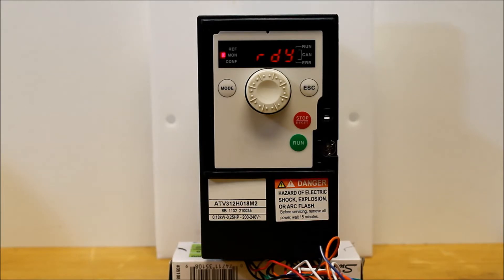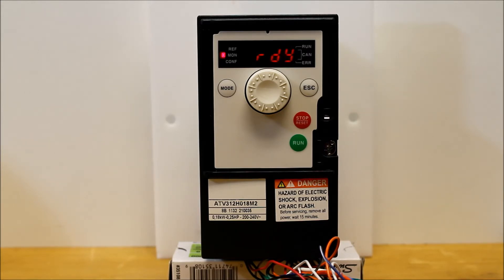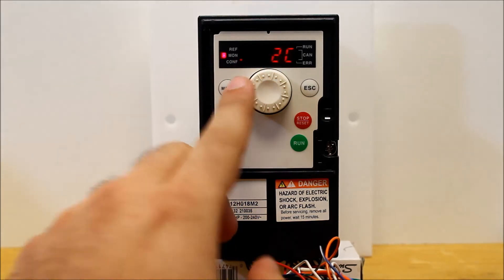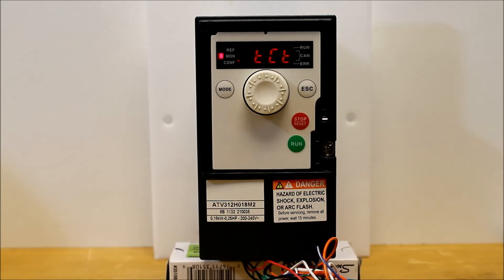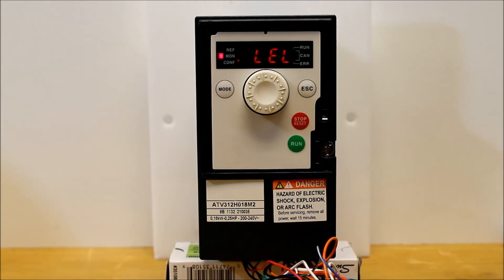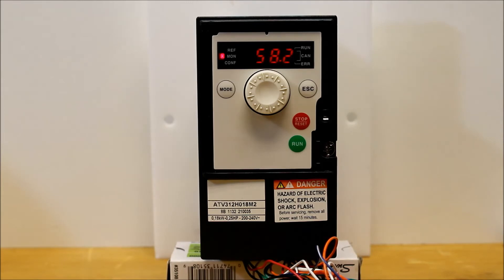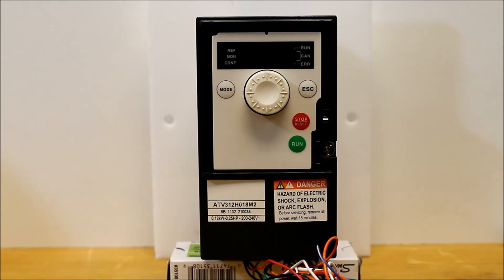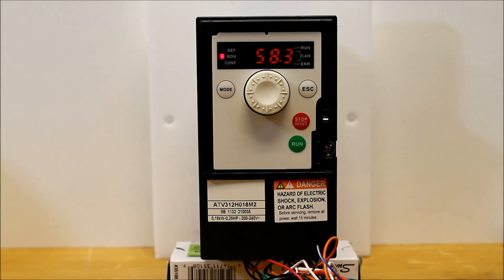Programming Altivar 312 for 2-Wire Start-Stop Control | Schneider Electric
Learn how to program the Altivar 312 (ATV312) Variable Frequency Drive (VFD) for 2-wire start-stop control using Logic Input 1 (LI1) and a +24Vdc source. This step-by-step tutorial applies to both Altivar 31 (ATV31) and Altivar 312 (ATV312) drives and demonstrates how to configure a normally open (NO) dry contact closure to control motor operation.

Whether you use the drive’s internal +24Vdc source or an external 24Vdc power supply, this guide will help you set up and test the 2-wire run control efficiently. Ideal for automation professionals and engineers working with Schneider Electric drives in industrial motor control applications.

🔔 Timestamps:
0:41 - IO Inputs
1:40 - Level Control
2:44 - Testing

👋 GET TO KNOW US BETTER